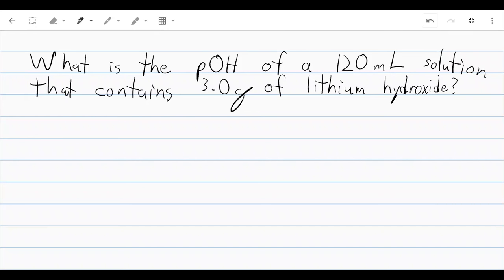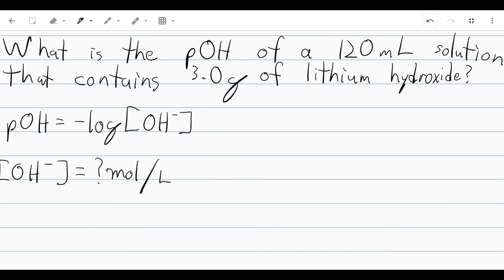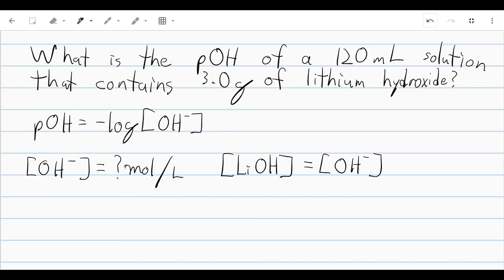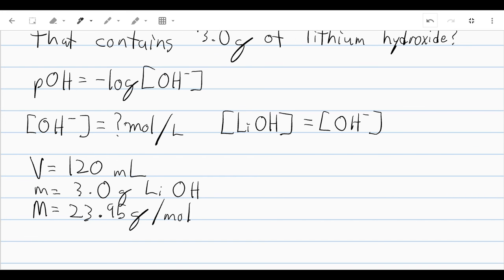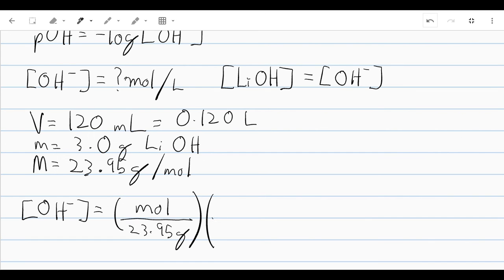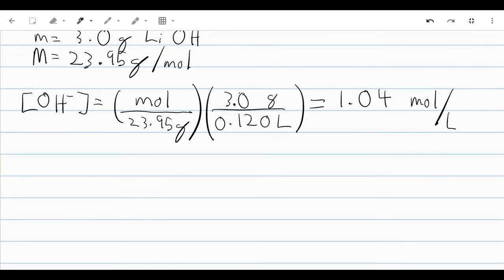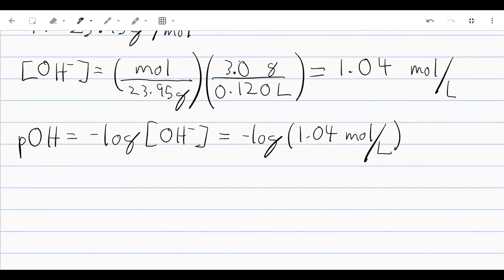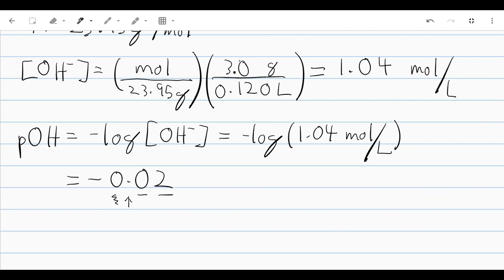Chem 20 6.2.5 Calculating with pOH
How do we calculate for pOH?